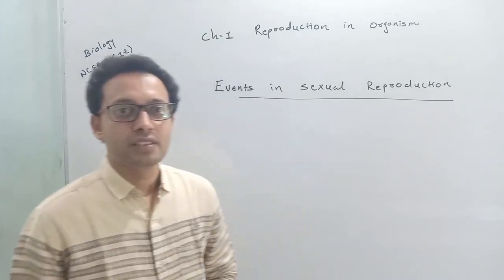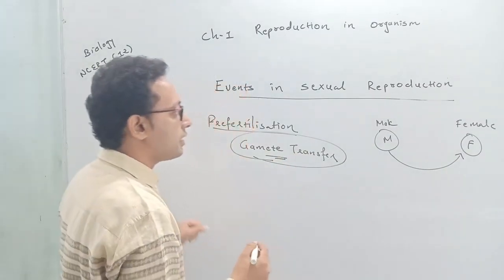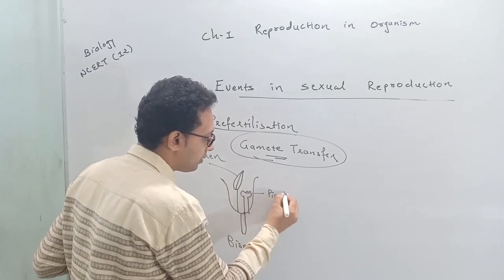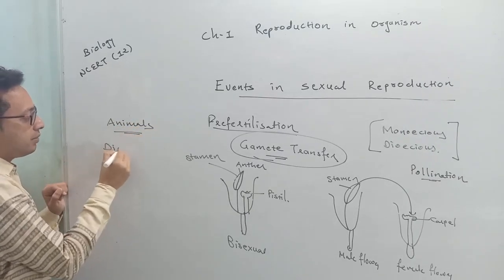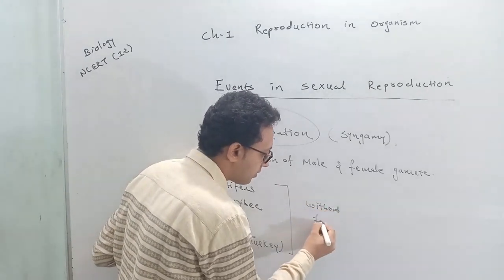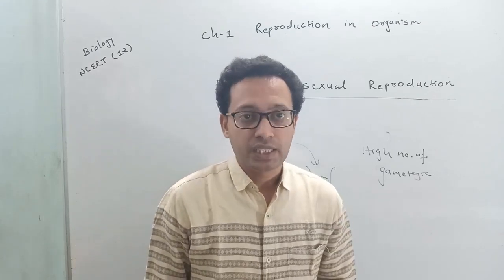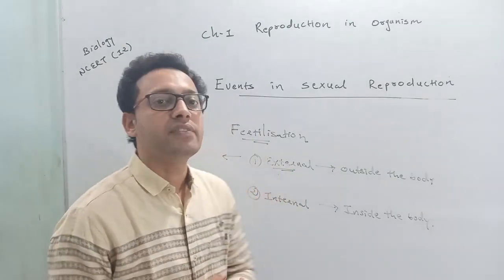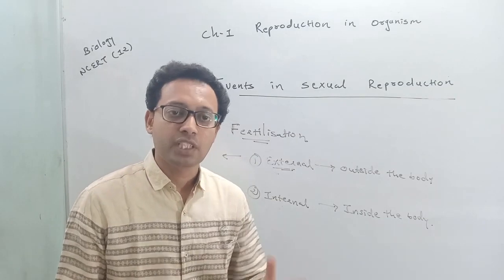Events in Sexual Reproduction Part 2/STD 12/BIOLOGY(ENG)/CH 1:REPRODUCTION IN ORGANISM/LECTURE 5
PREFERTILISATION EVENTS
GAMETE TRANSFER
FERTILISATION